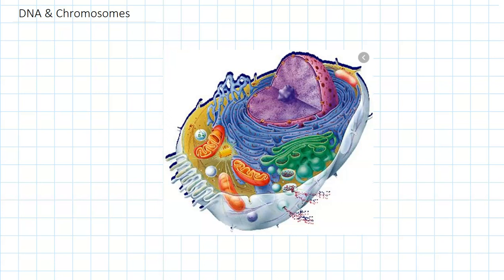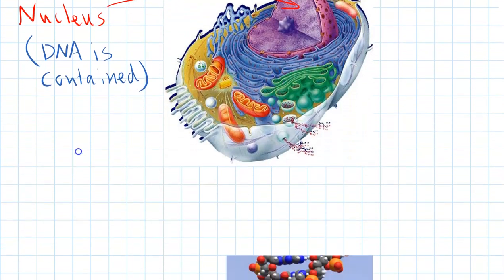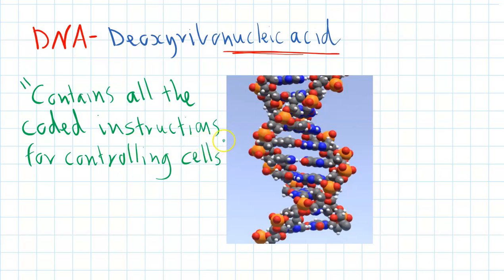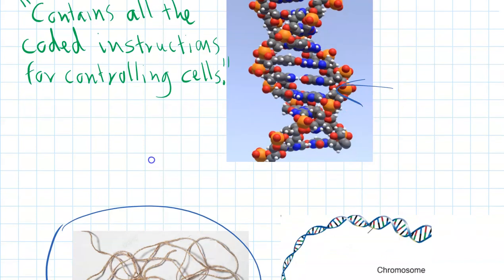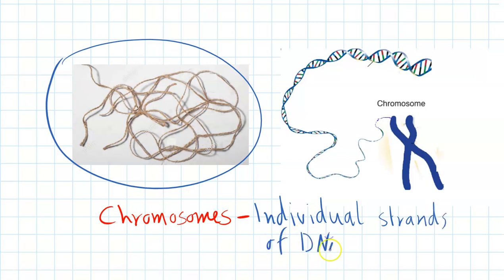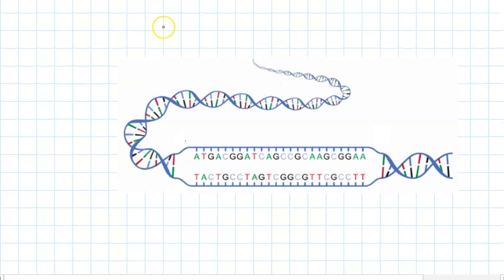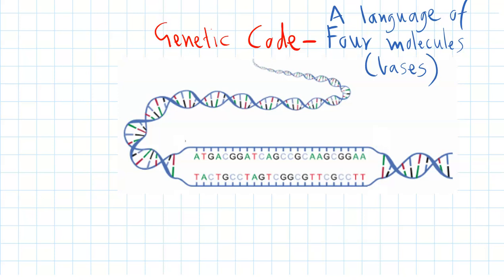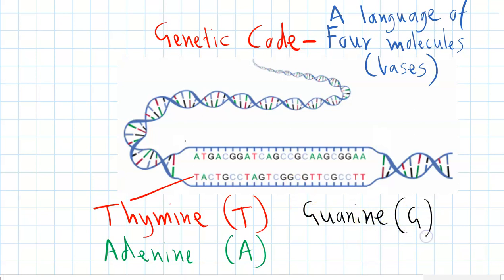1 DNA & Chromosomes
Questions:
1) What is DNA?
2) What is a chromosome?